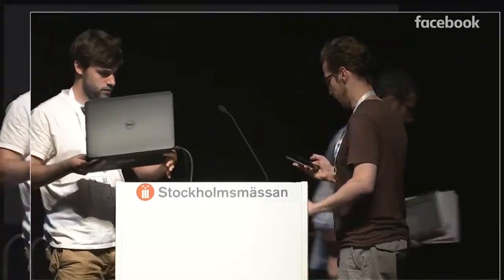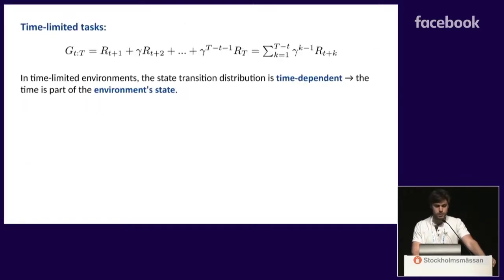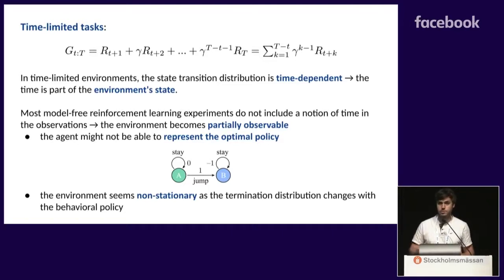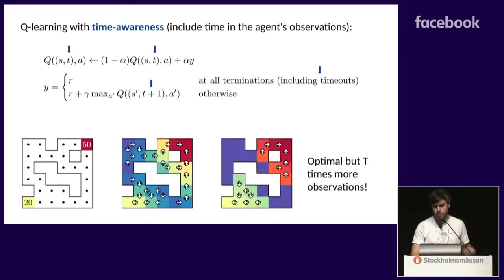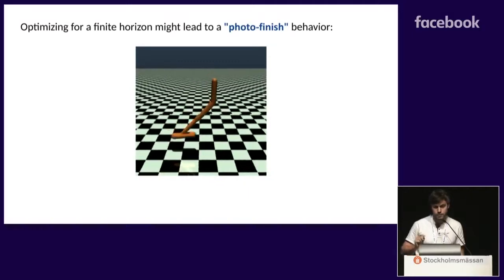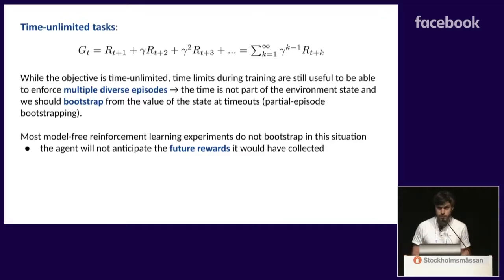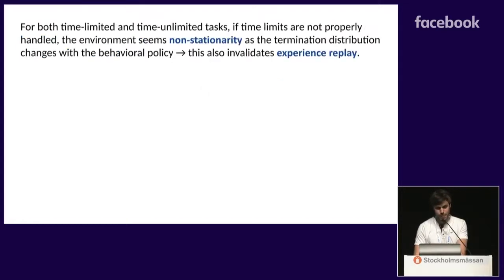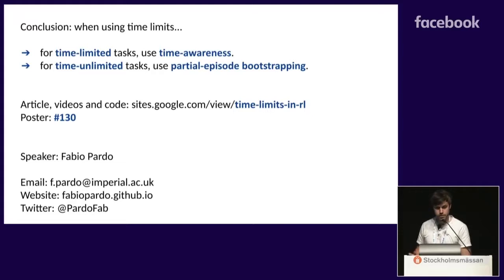Time Limits in Reinforcement Learning (Fabio Pardo @ ICML 2018)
Presentation of the ICML 2018 paper:

Time Limits in Reinforcement Learning
by Fabio Pardo, Arash Tavakoli, Vitaly Levdik, Petar Kormushev

Abstract:
In reinforcement learning, it is common to let an agent interact for a fixed amount of time with its environment before resetting it and repeating the process in a series of episodes. The task that the agent has to learn can either be to maximize its performance over (i) that fixed period, or (ii) an indefinite period where time limits are only used during training to diversify experience. In this paper, we provide a formal account for how time limits could effectively be handled in each of the two cases and explain why not doing so can cause state-aliasing and invalidation of experience replay, leading to suboptimal policies and training instability. In case (i), we argue that the terminations due to time limits are in fact part of the environment, and thus a notion of the remaining time should be included as part of the agent's input to avoid violation of the Markov property. In case (ii), the time limits are not part of the environment and are only used to facilitate learning. We argue that this insight should be incorporated by bootstrapping from the value of the state at the end of each partial episode. For both cases, we illustrate empirically the significance of our considerations in improving the performance and stability of existing reinforcement learning algorithms, showing state-of-the-art results on several control tasks.